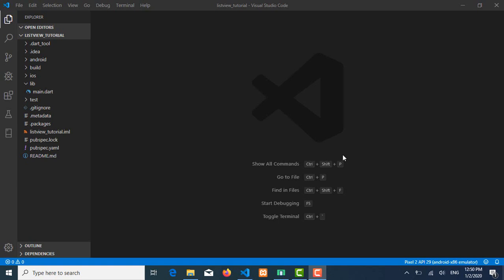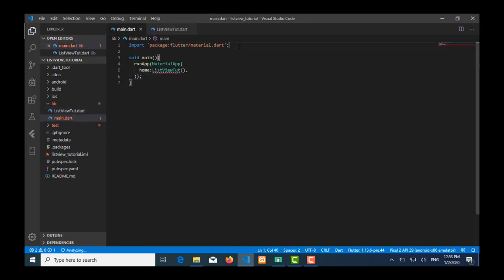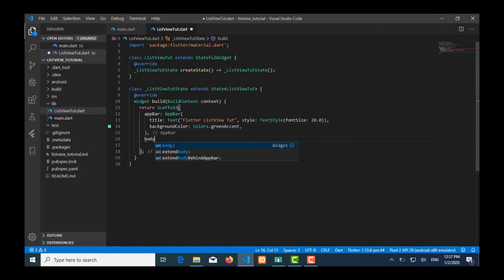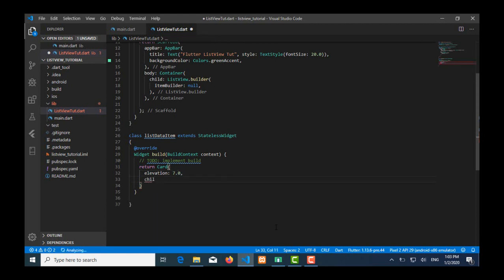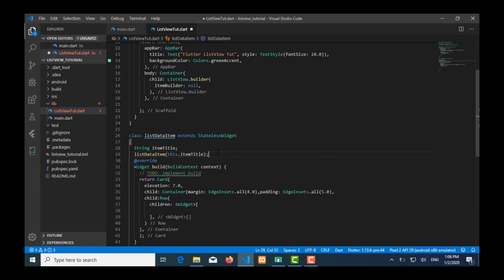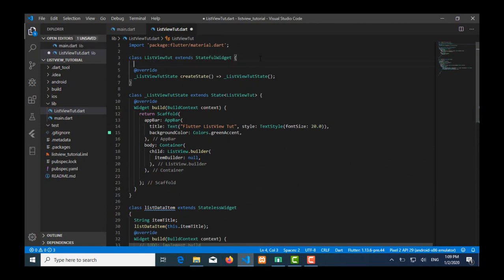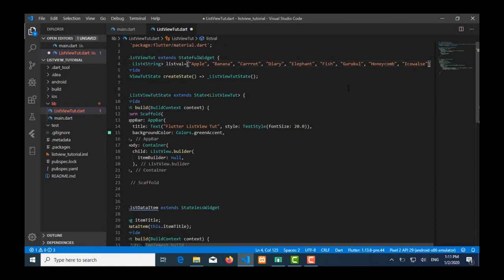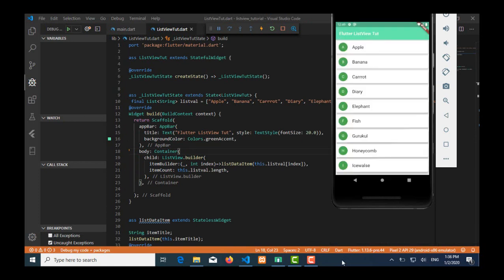Flutter Layout Design Tutorial: Flutter ListView Tutorial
Flutter Layout Design Tutorial: ListView Design Layout Tutorial, In this episode of flutter Layout Design Tutorial, I am going to show you how you can use a simple listview in a flutter app. In this app I am using a string array to show the values in list along with a card.
In the upcoming episode we will use json data in the listview.